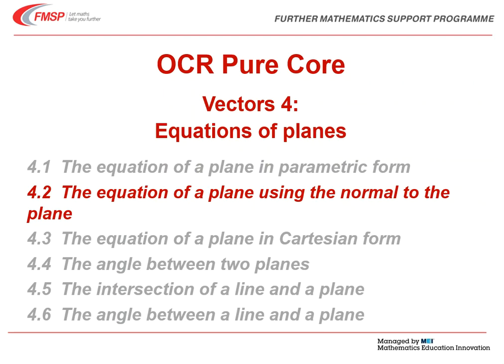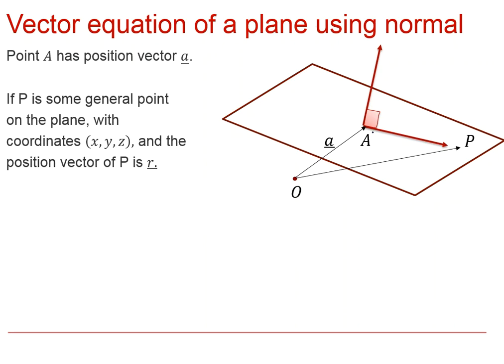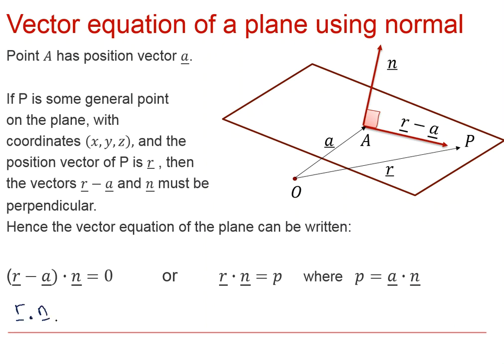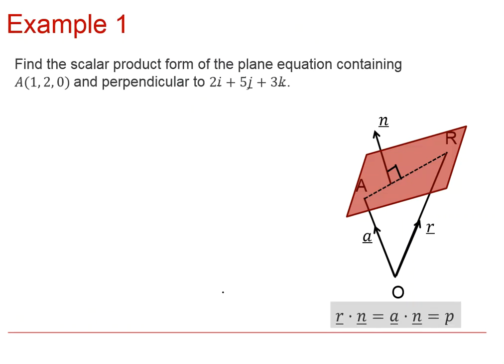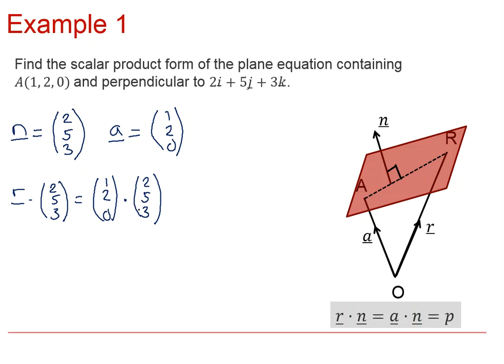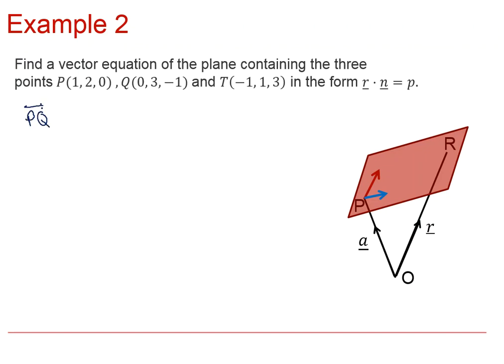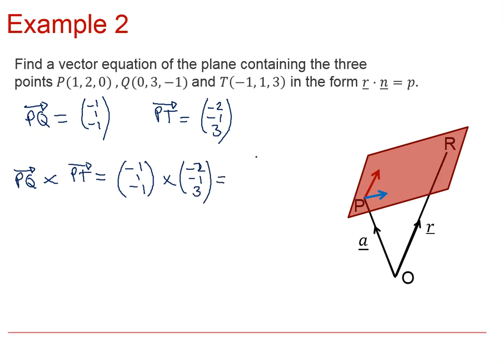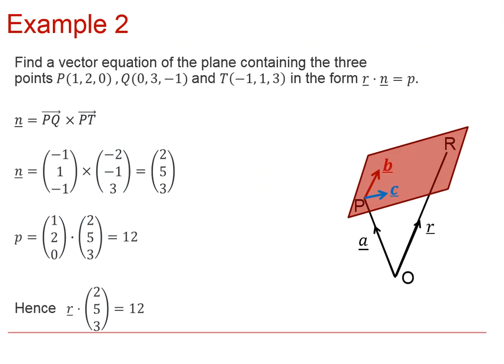OCR Pure Core: Vectors 4-2